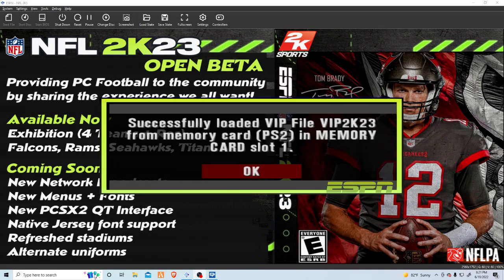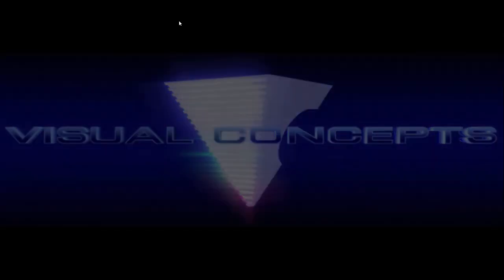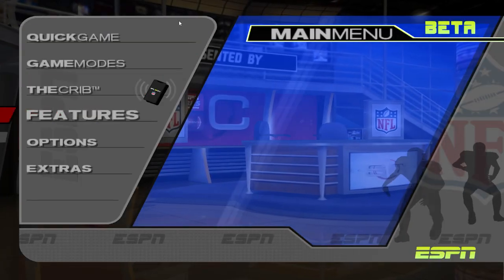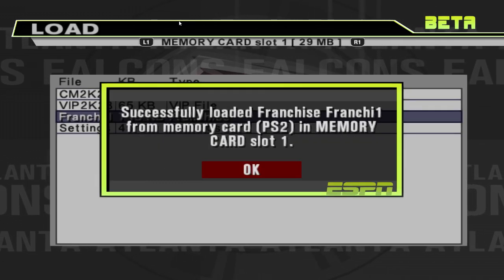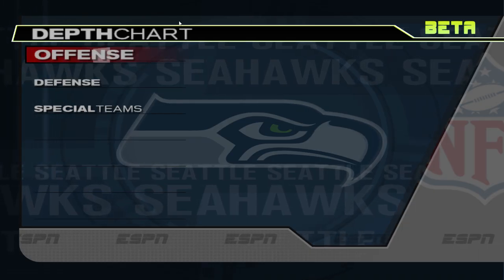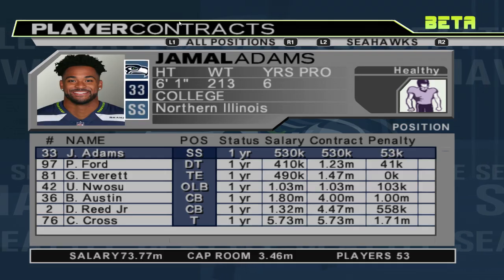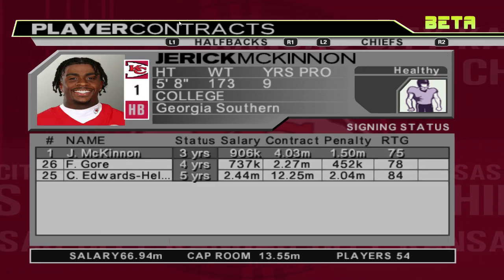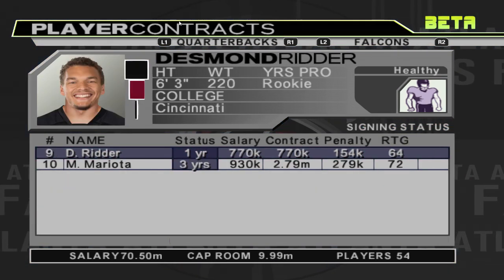NFL 2k23 Updated mod (PCs2 Emulation)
Telos: cryptofeezyt

Eos: cryptofeezgg

Eth: 0x828491C231F49e8bEaa7b4191141f595e64498ac